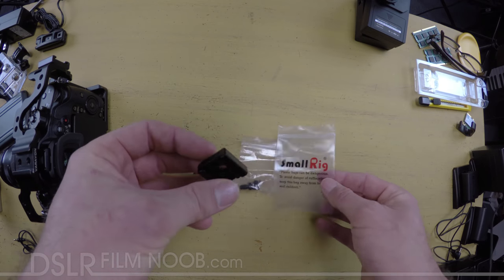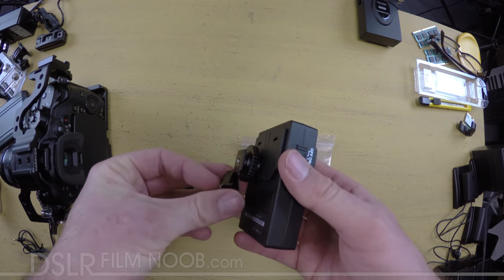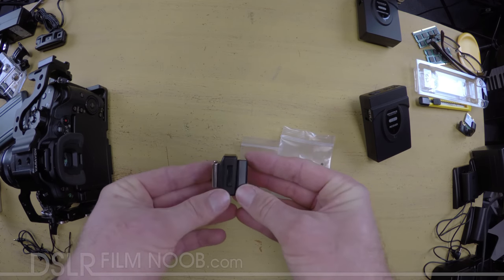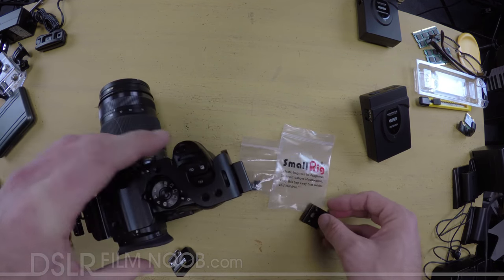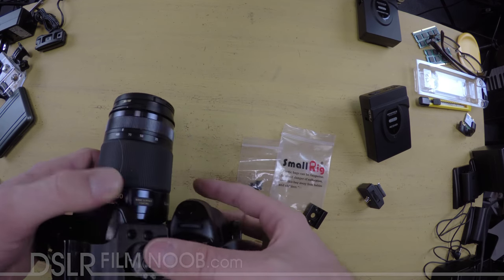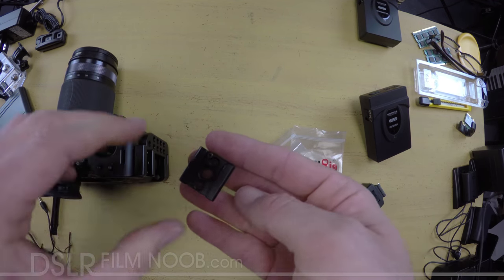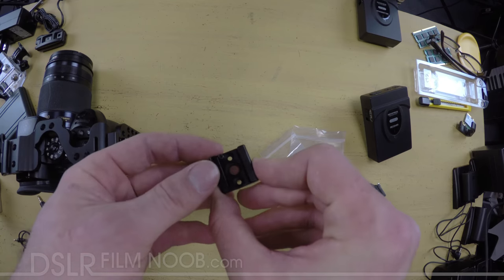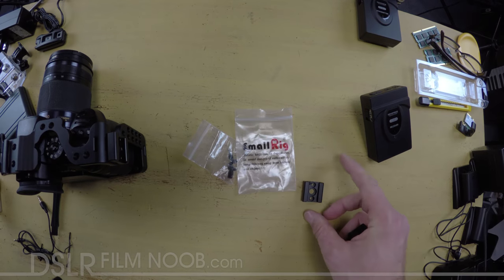SmallRig DLSR Rig cold shoe adapter plate - DSLR FILM NOOB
If you are looking for a low profile cold shoe adapter for your camera RIG the Smallrig cold show adapter is well worth taking a look at.

Equipment used in this video:
Hero 4 Black edition
JK Lav mic